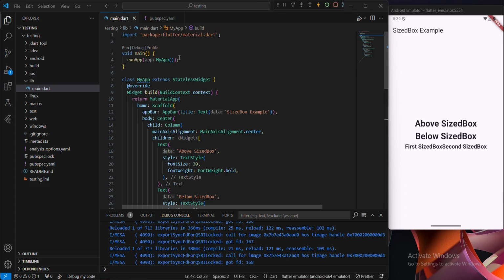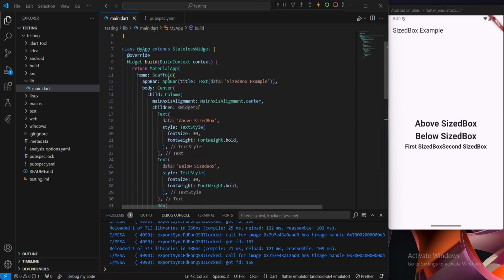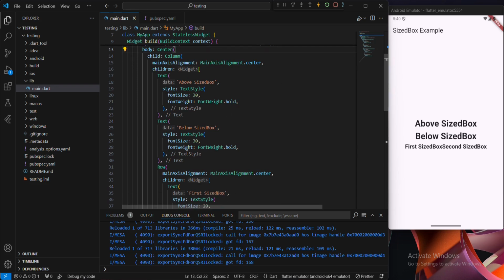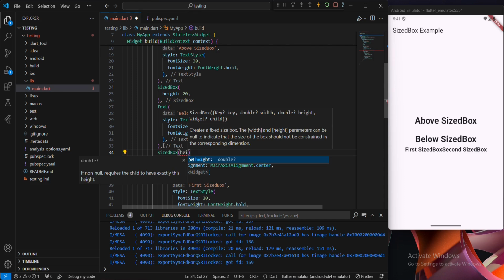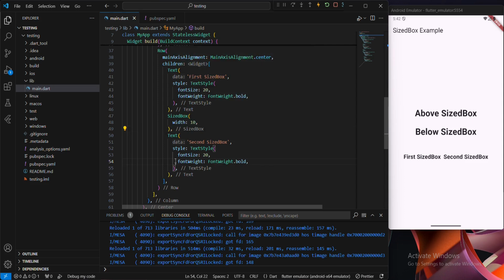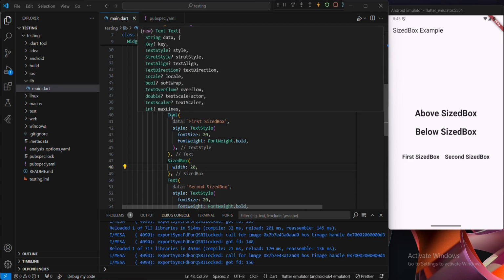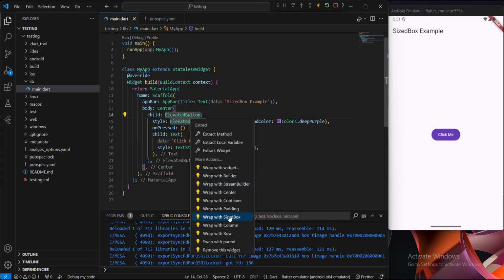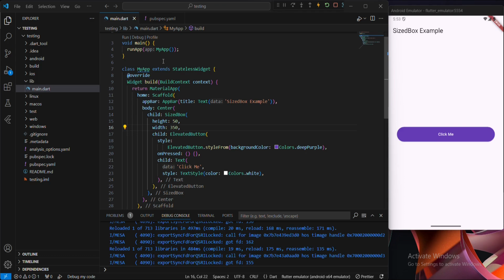Sizedbox Flutter - Code With Examples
Unlock the potential of the SizedBox widget in Flutter! Whether you're spacing out widgets, setting dimensions, or fine-tuning your layouts, the SizedBox is your go-to solution. Watch this tutorial for hands-on examples and tips to elevate your Flutter design game. Don’t miss out—learn and apply it today!